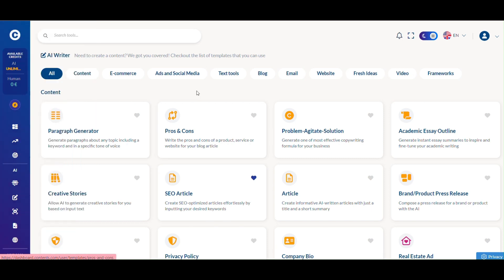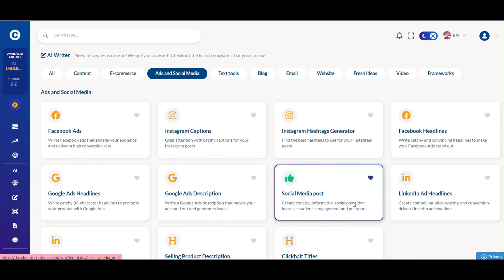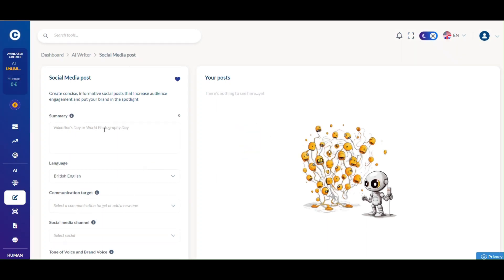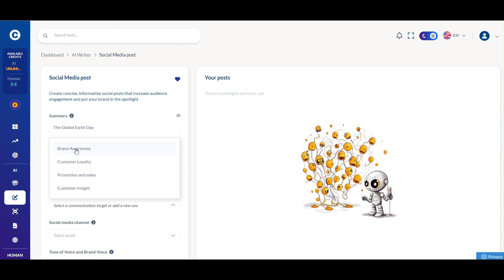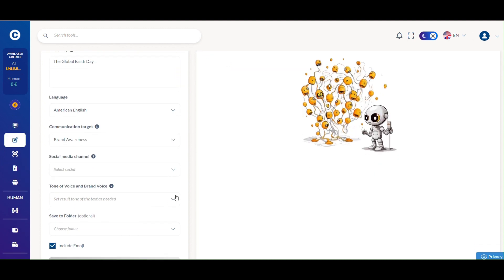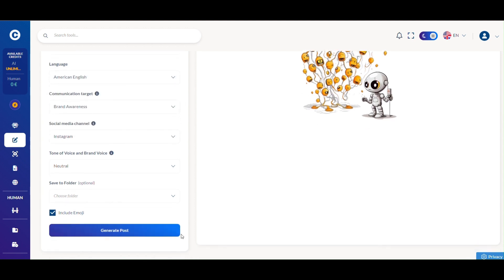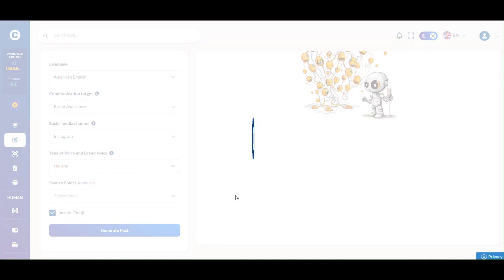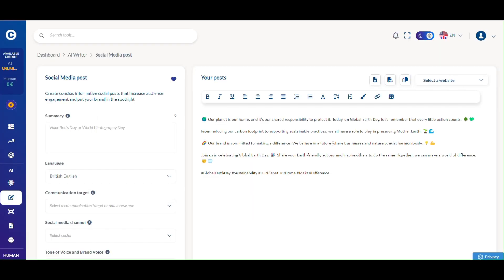Social Media Overview - Contents.com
Elevate your social media presence with Contents.com's Social Media Post feature. Create engaging and shareable content tailored to each platform, driving brand awareness and audience engagement. Seamlessly manage and schedule posts for maximum impact across social channels.

Want to see Contents.com in action?